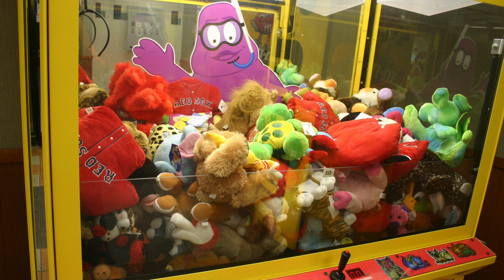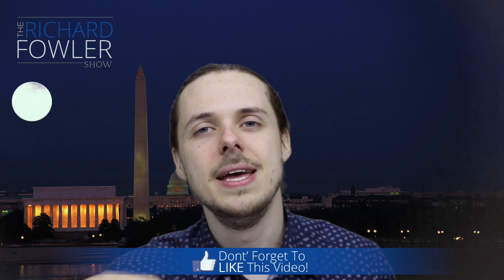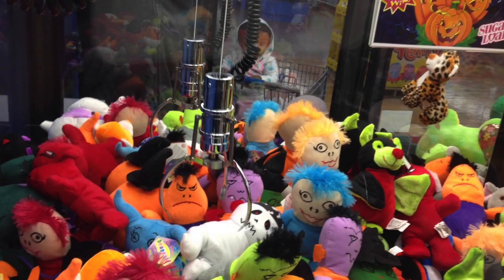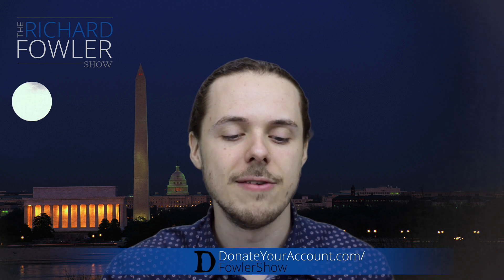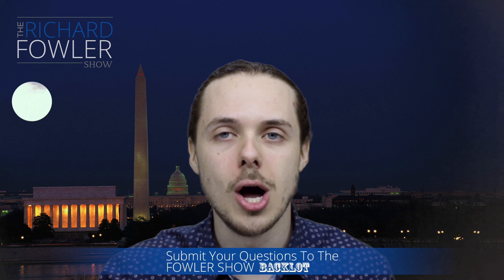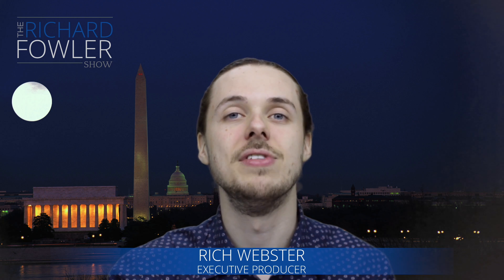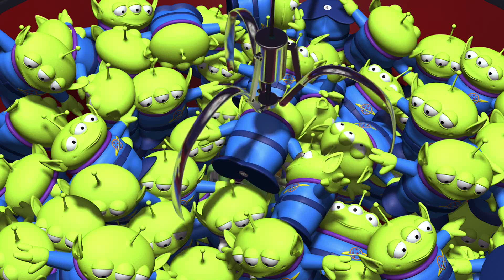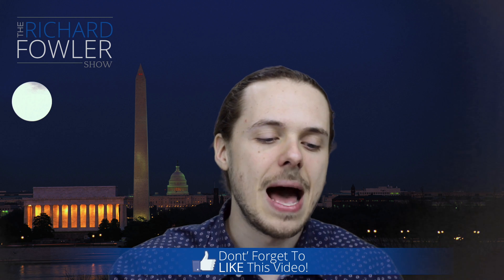Claw Machines Are Rigged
At some point or another you've probably played one of these claw machines, hoping to score the plush toy of your dreams. But despite your skill at perfectly positioning the claw over the prize and activating it, you've found that the pincers just don't grab tightly enough to pick up a stuffed animal.

It's not your imagination. Those claw machines are rigged. But they're rigged in a surprisingly clever way — and not the way most people suspect.
The claw is programmed to grab tightly only part of the time

Some people think the claw machine is so hard to win because the stuffed animals are packed so tightly together. But the bigger reason is more insidious than that: the claw machine is programmed to have a strong grip only part of the time.

This isn't a closely kept secret. It's publicly available information, pulled straight from the instruction guides for the biggest claw games out there. Open the manual for Black Tie Toys' Advanced Crane Machine. Look at page eight, section subheading "Claw Strength":

3 Steps To Join FowlerNation!
2. 'Like' The Richard Fowler Show on Facebook
3. 'Follow' Us on Twitter

Truthservers.com